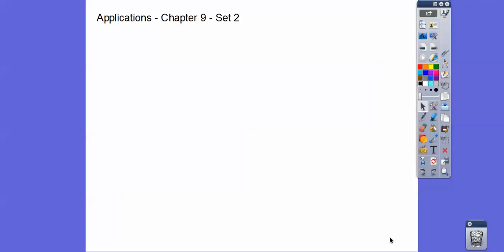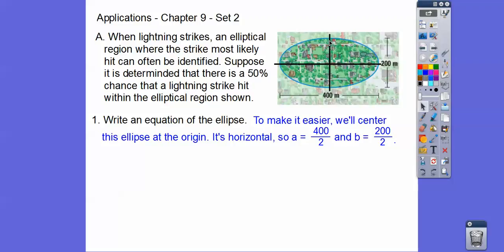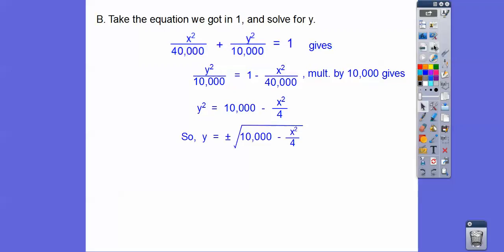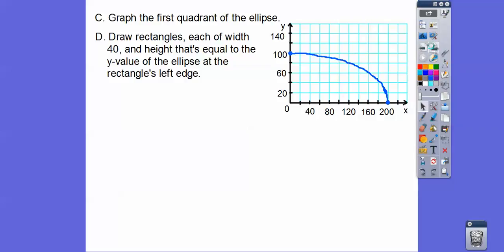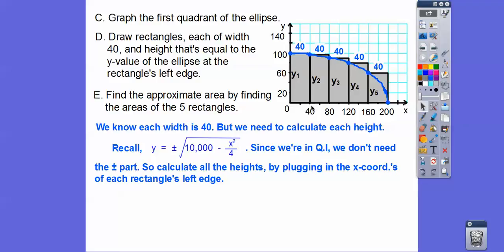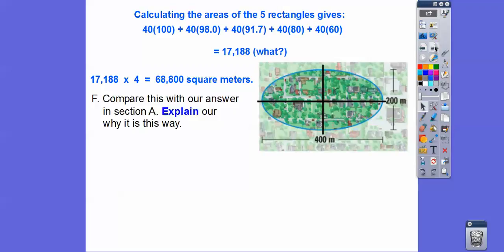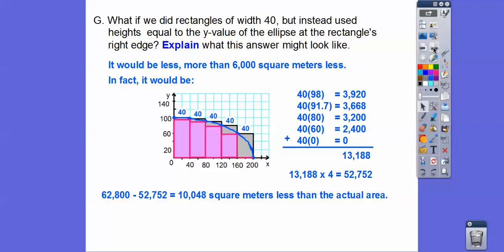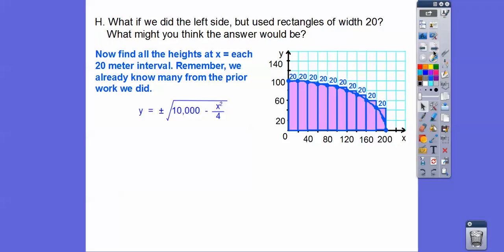Application Problems - Set 2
Here we explore lightning strikes making elliptical regions. Then we explore the area.